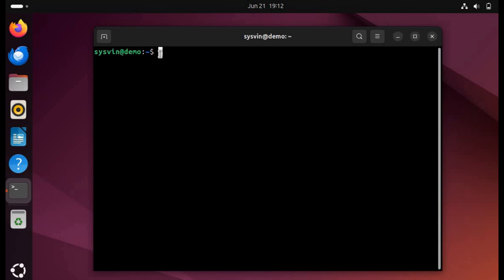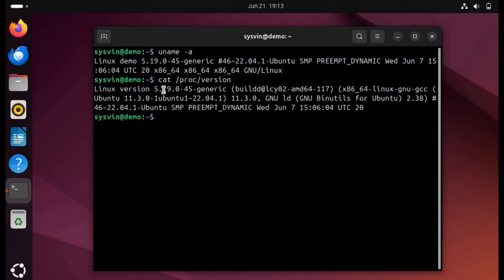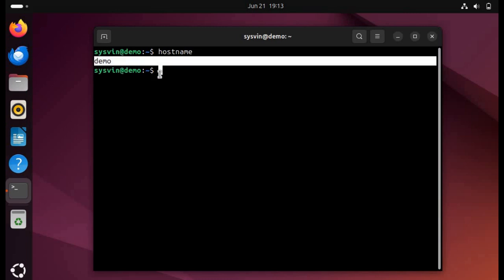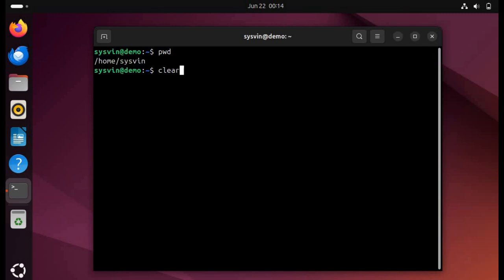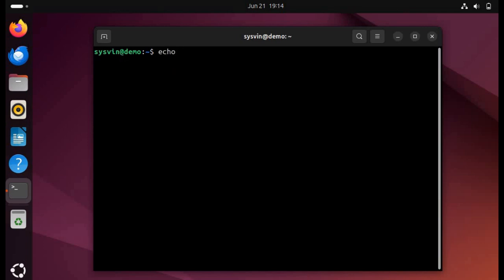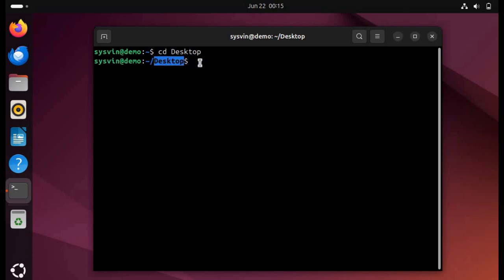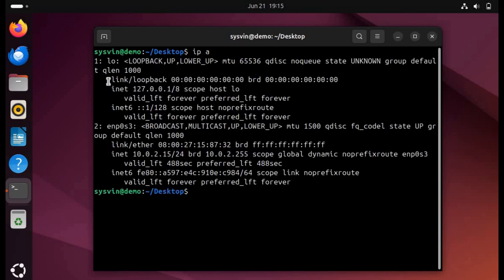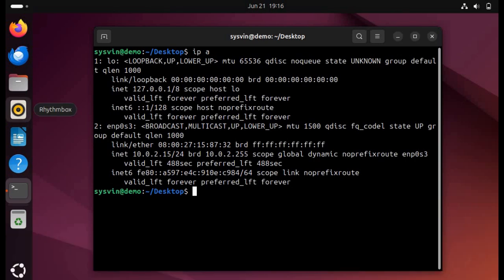Linux Launch 1.2 - Command Line Basics: O is for Orientation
Welcome back to Linux Launch: Basic Linux Skills with the C-MODEL Framework!
This is Lesson 1.2 in the COMMAND module — our journey into command line basics.

In this lesson, we’re covering the letter O: Orientation — how to get your bearings in a Linux system by understanding where you are, who you are, what system you're using, and how you're connected.

🧭 In this video, you'll learn:
How to check your Linux kernel version and system info (uname -a, cat /proc/version)

How to view your hostname (hostname)

How to find your current location in the filesystem (pwd)

How to identify the user you’re logged in as (whoami, echo $USER)

How to read the terminal prompt for useful context

How to check your IP address and network interface using ip a

These orientation skills are essential for working confidently in any Linux environment — especially when using remote systems or managing servers.

📚 This video is part of Module 1: COMMAND, which covers:

C – Console

O – Orientation

M – Mapping the file system

M – Mobility

A – Absolute vs. relative paths

N – Nimble navigation

D – Discovery

🔗 Full course playlist: Linux Launch – Basic Linux Skills with the C-MODEL Framework

The full PDF not only covers everything from the video lessons but also includes exclusive information and extra insights you won’t find in the class itself. Visit my Etsy shop for class materials: linuxlaunch.etsy.com